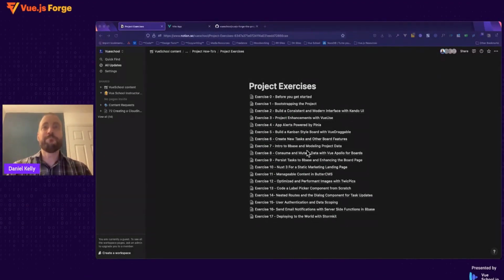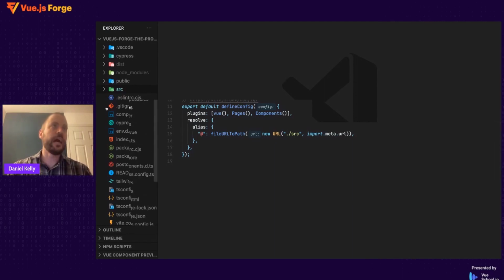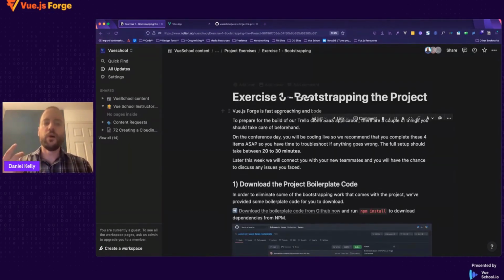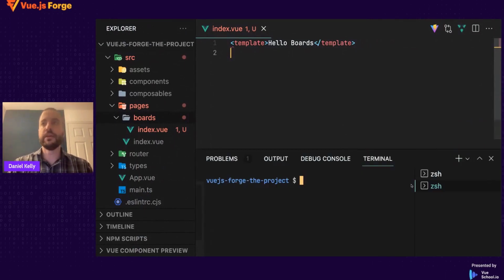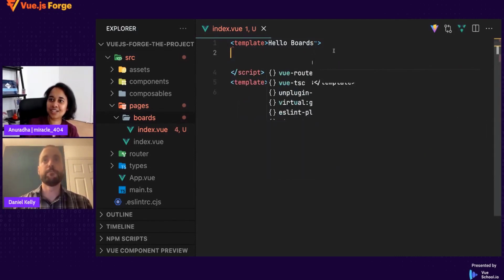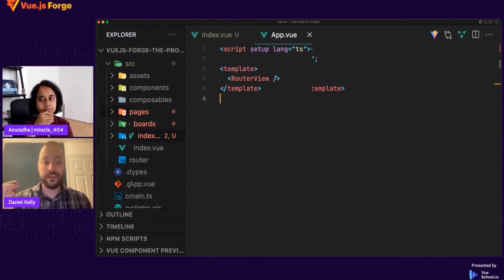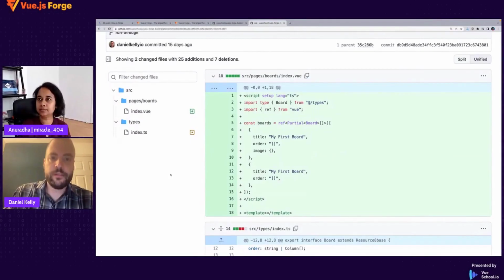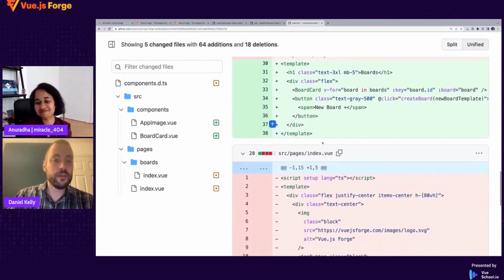Episode 1: Bootstrapping the Project by Daniel Kelly: Vue.js Forge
Daniel Kelly is the Lead instructor at Vue School and the Master of Code at Vue.js Forge! Daniel created the exercises you will be working with throughout the project to build your own SaaS project management tool - a Trello clone!

To start off the project, we’ve done a little work before hand to get you started. In this short demonstration, Daniel will introduce you to the boilerplate code for the project and walk you through the general steps that we implemented over the 2 days of the event.

Tune in!